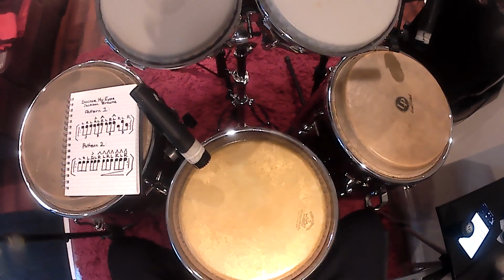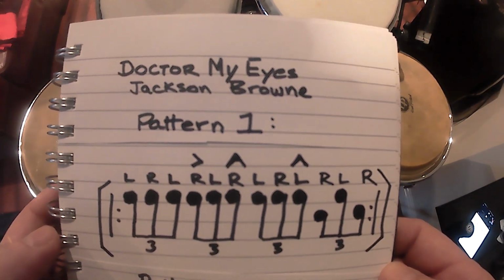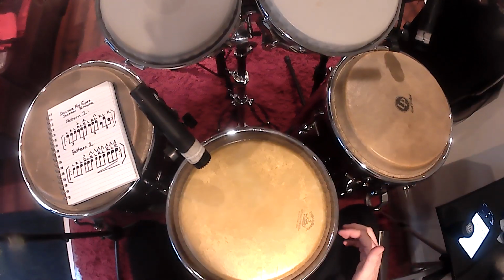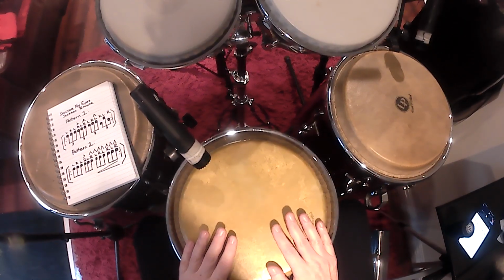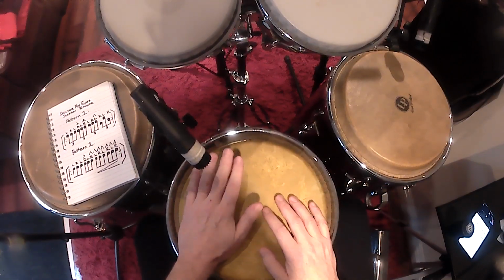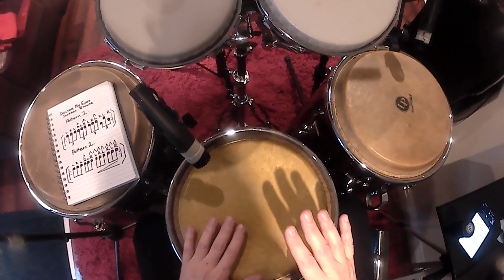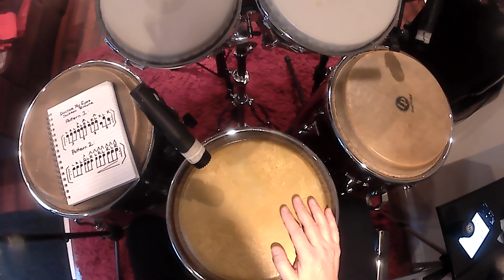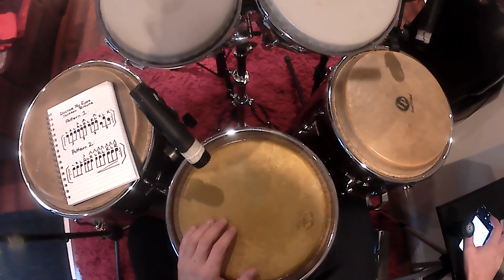How to play Doctor My Eyes by Jackson Brown on Congas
Welcome to my very first online Conga/Percussion lesson.  Instead of teaching you the basics of how to play, I'm going to assume you already are playing and know the basics tones, slaps and sounds that one can make playing a conga or other hand drum.
I've been playing percussion for about 15 years now as my favourite hobby, and have been lucky enough to play with the same group of guys in a band for that whole time. My have we grown together! As a band, we've covered a lot of great classic rock songs, and I have a growing library of songs with a worked out and specific part which I want to share with all of you other conga and percussion players out there.
These videos will have me breaking down the notation of the particular rhythms that each song calls for, showing you how to play the beat, and finally showing you how I play the song from start to finish.
Apologies for the not-so-great sound, I'll be working on polishing that up in future videos when my Amazon-Covid purchases get delivered and I can set up the studio properly.
For now, if you've ever wanted to play that juicy conga part for Doctor My Eyes, you've come to the right place!
I've used a Karaoke version so as not to infringe upon the intellectual rights of Mr. Browne.